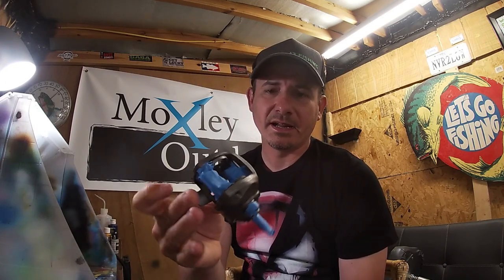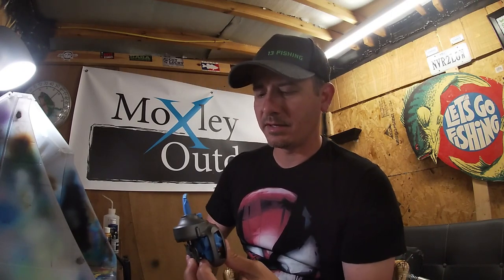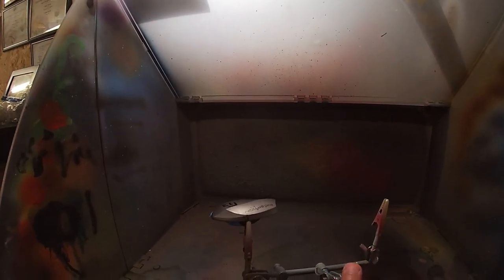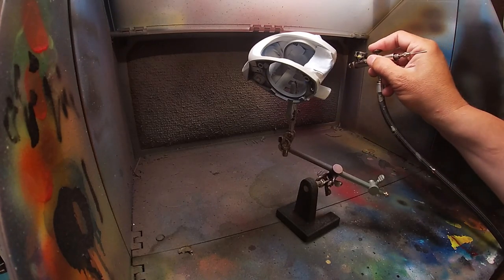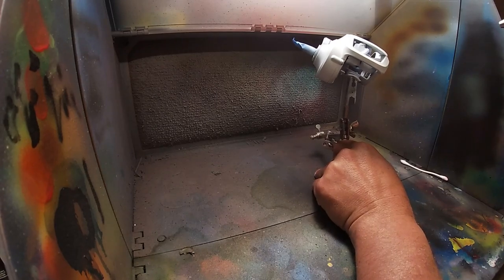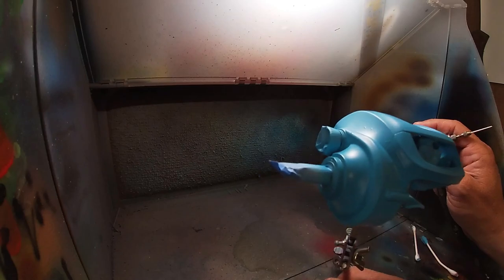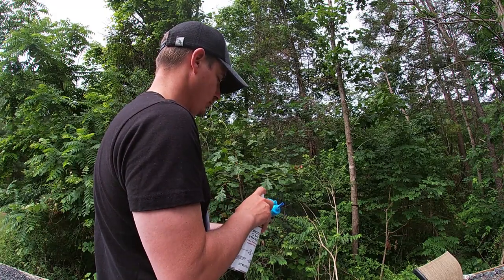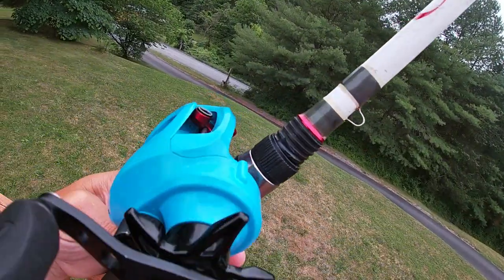Airbrush A Fishing Reel (Baitcaster)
how to airbrush a fishing reel. turning a old worn out reel into a like new set up.